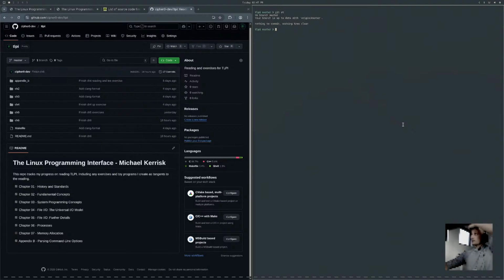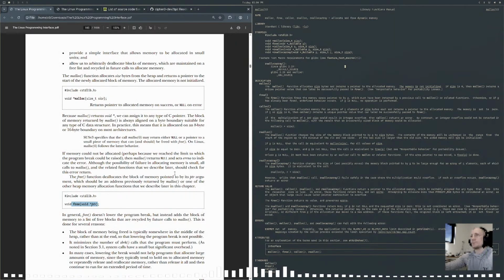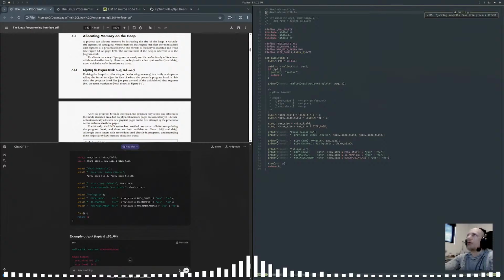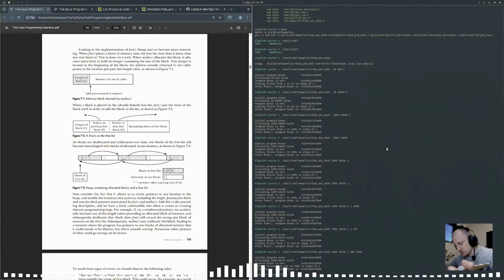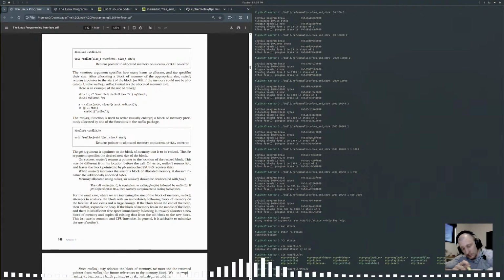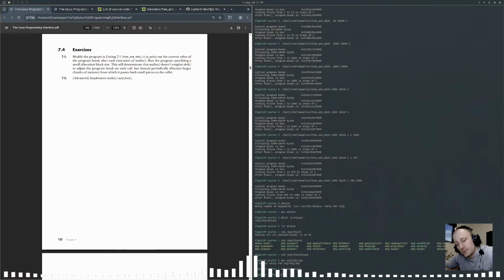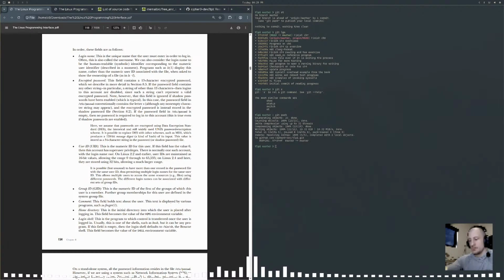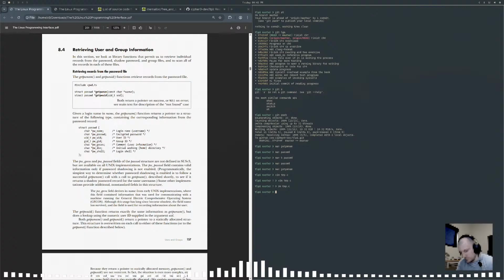The Linux Programming Interface - Memory Allocation/Users and Groups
Costudying on TLPI